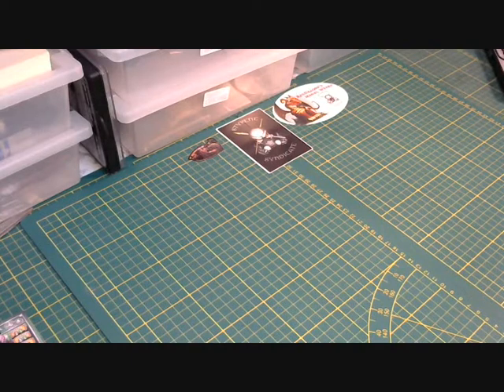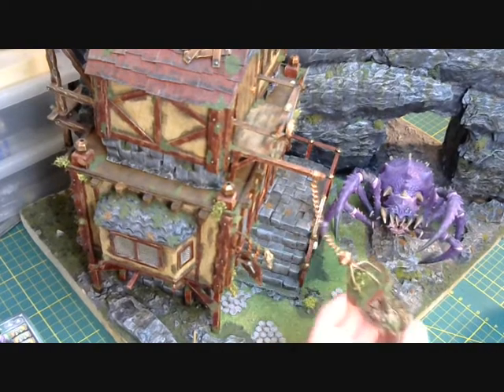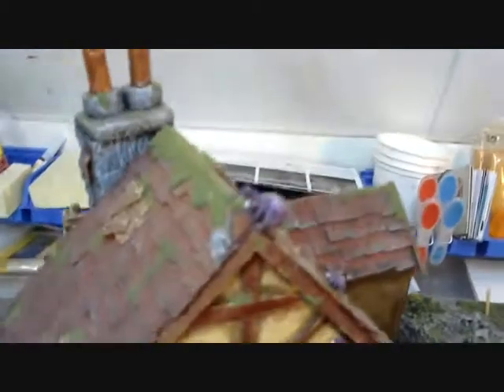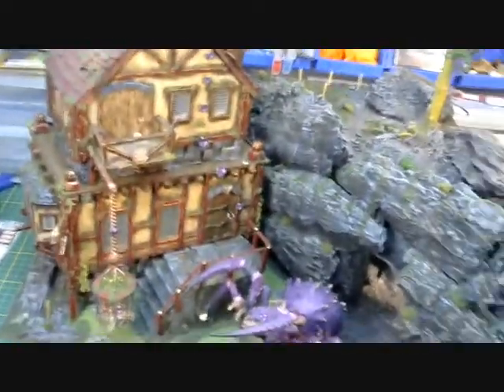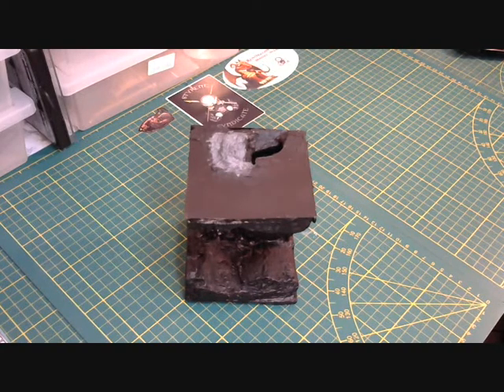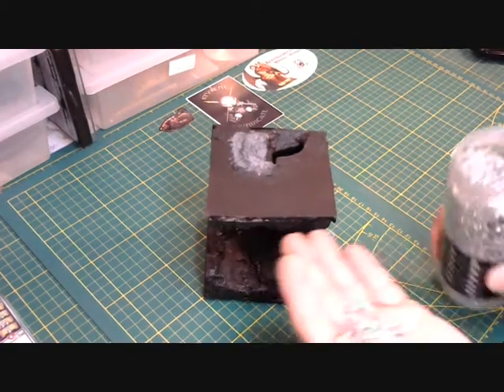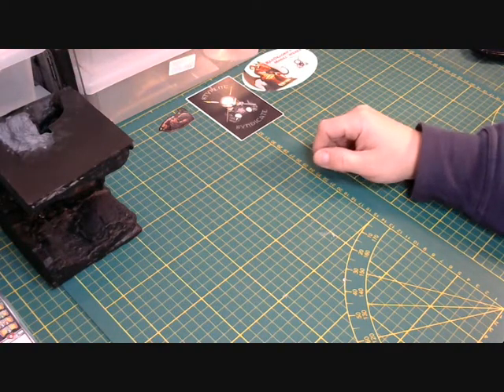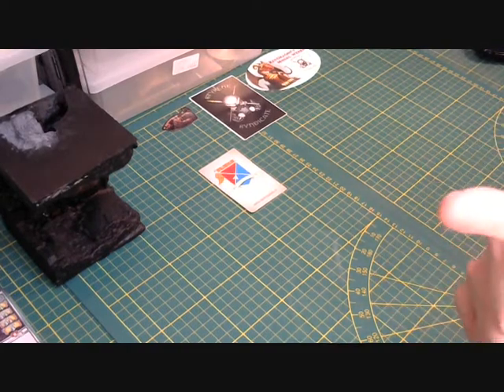What`s up the workbenche? part 2